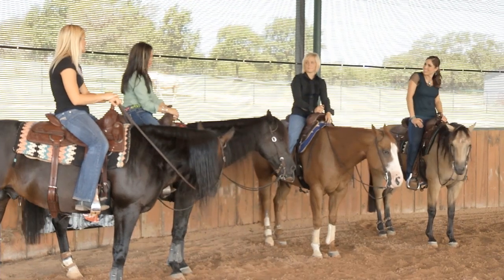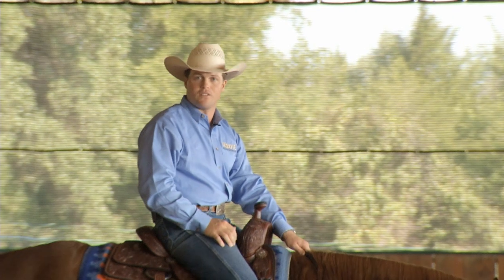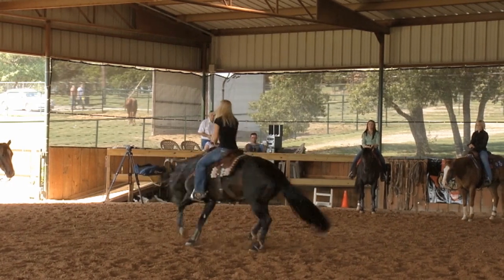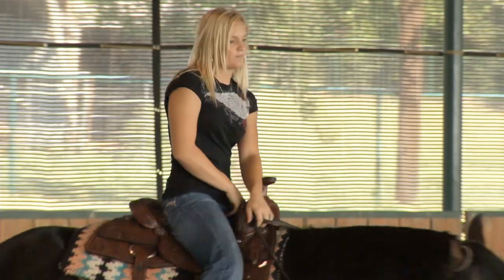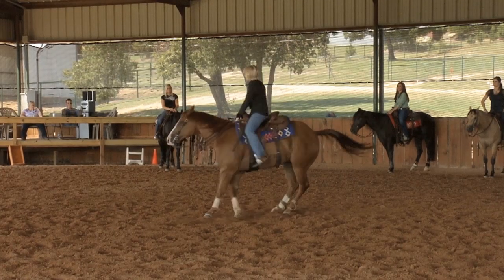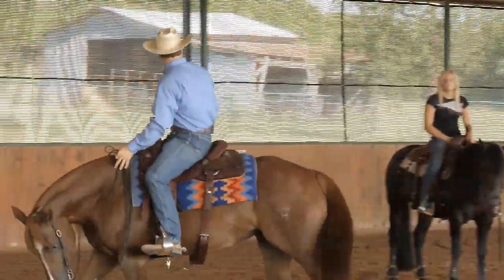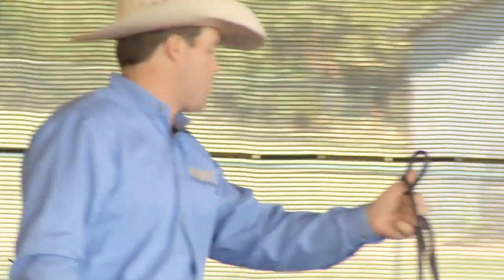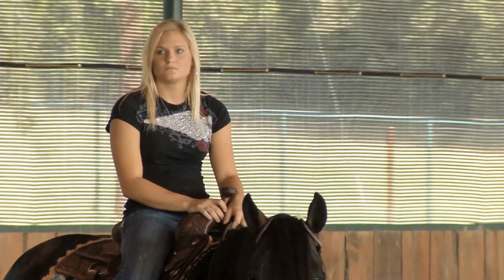Texas Horse Report Reining Training Session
Texas Horse Report training session on Reining with Casey Deary of Deary Performance Horses at dearypeformance.com